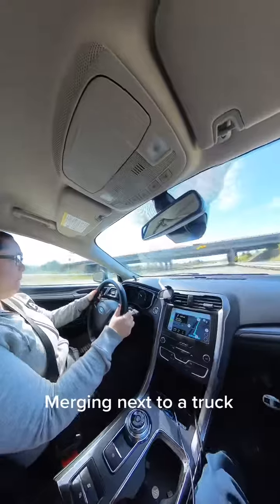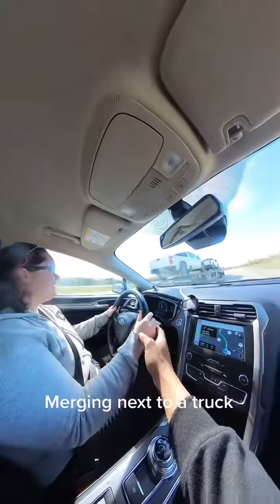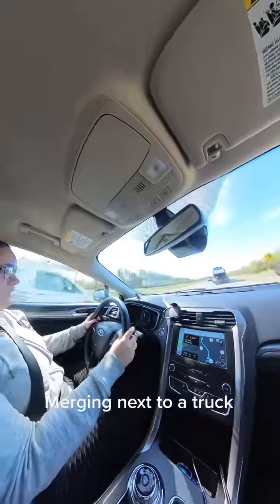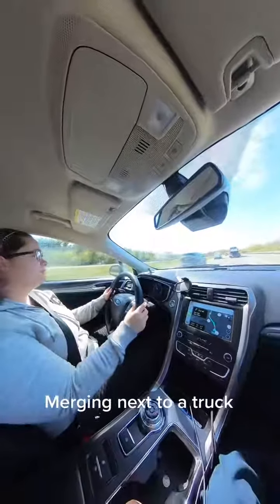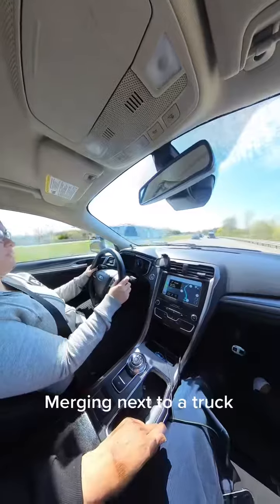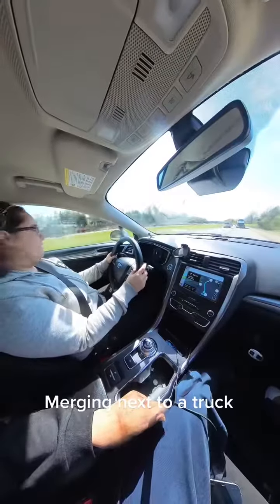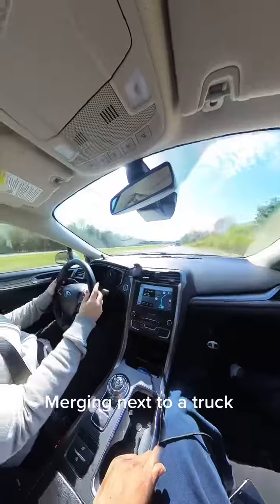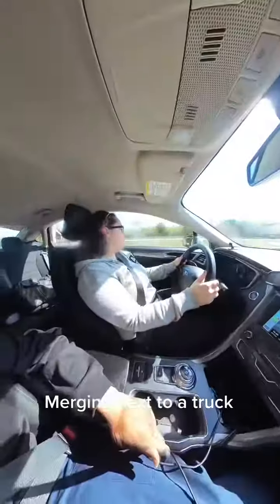Keeping the steering wheel straight while checking your blind spot is an important safety practice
Keeping the steering wheel straight while checking your blind spot is an important safety practice. It ensures that your vehicle maintains a stable and predictable course while you're momentarily distracted by checking for other vehicles in your blind spot. This simple action can help prevent accidents and maintain control of your vehicle.